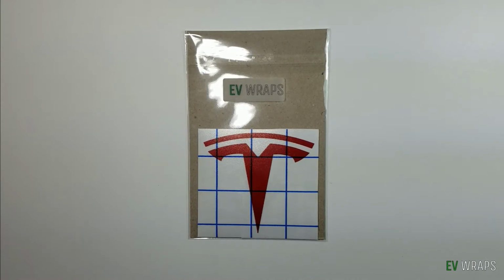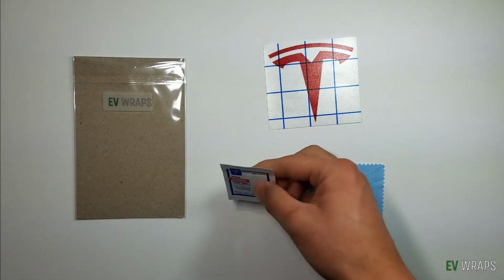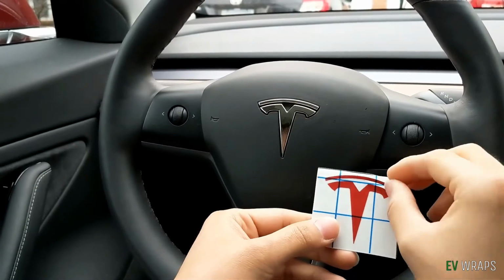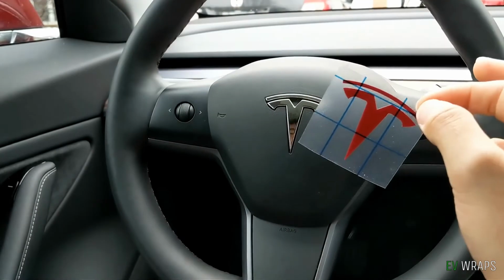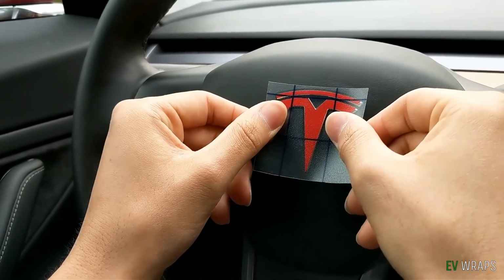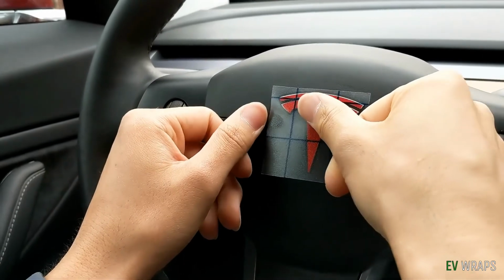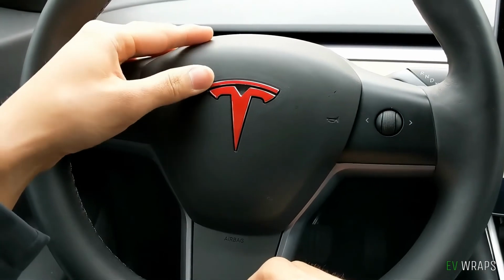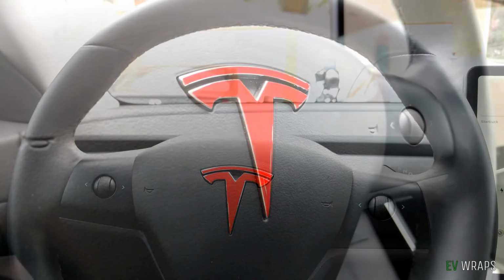Tesla Model 3 - Tesla Logo Decal Wrap Tutorial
*** PLEASE READ FOR UPDATE ***
For easier installation, we updated the Step 1 of the installation process. Instead of receiving an alcohol swab and microfiber cloth, we now only include a lens wipe for faster and non-streaking cleaning.

Thank you for purchasing the Tesla logo decal from evwraps.com. This video will guide you step by step in order to install the decal as easy and as precise as possible.